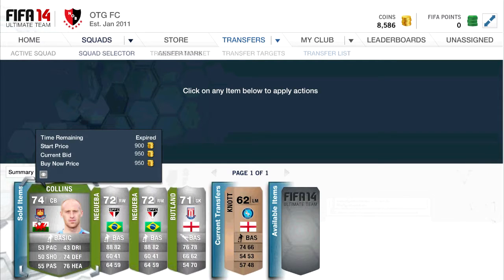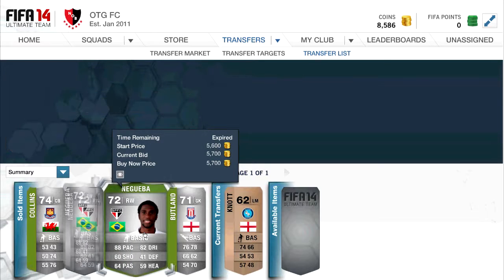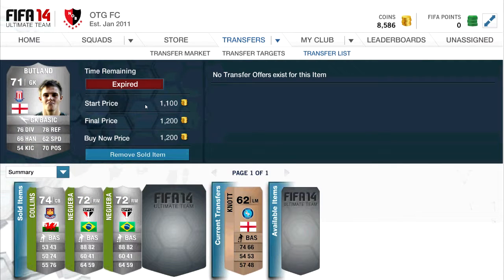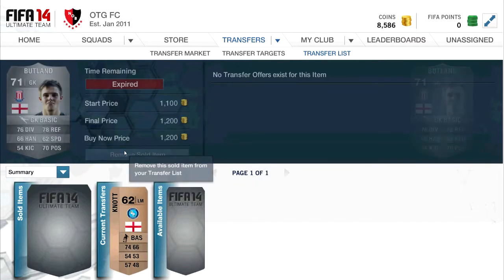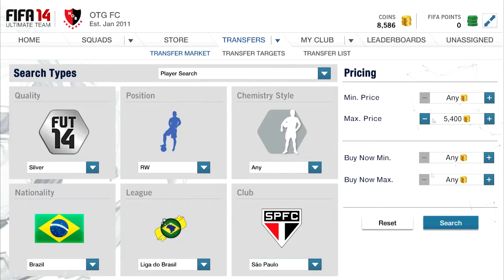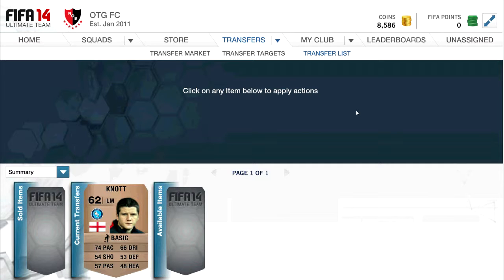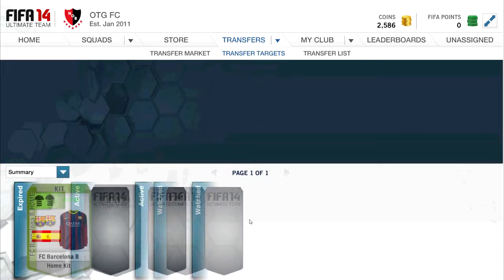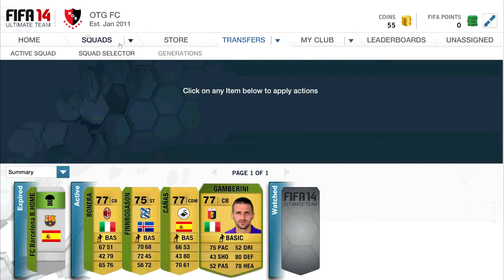FIFA 14 Ultimate Team: Trading 101 - #2 - Silver Trading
In this episode we use silver players to are advantage!